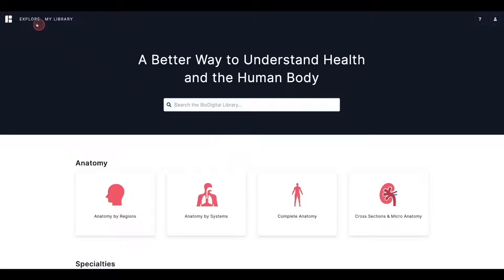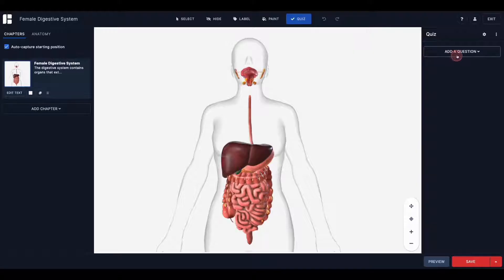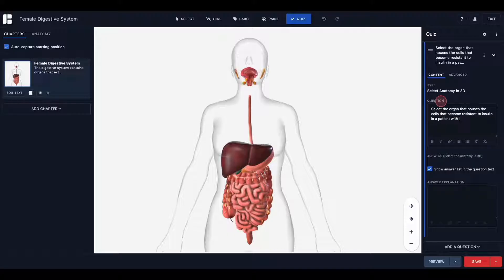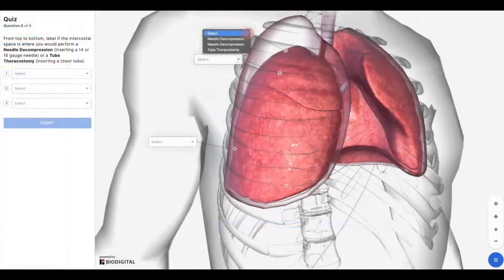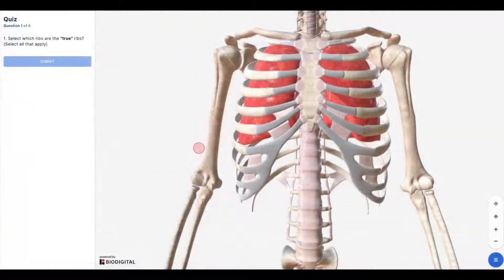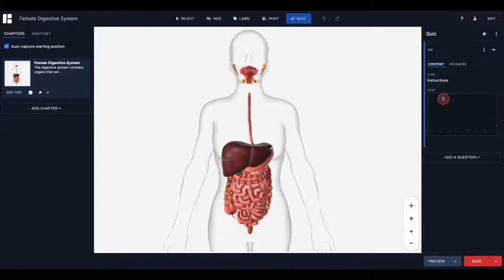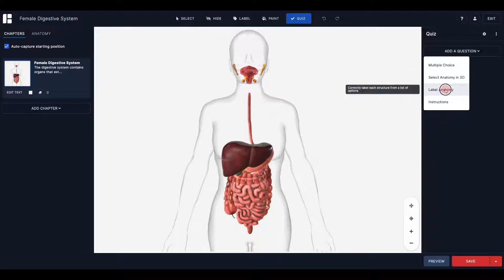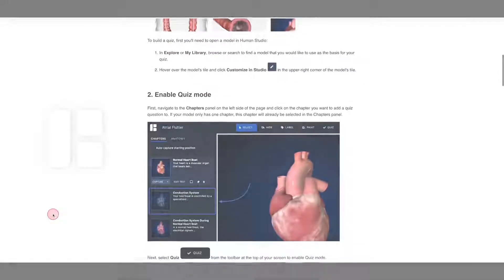Introducing the Quiz Builder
The Quiz Builder is a new authoring tool in Human Studio that enables you to create interactive, virtual quizzes using 3D models from our Human Library or models you’ve already saved to My Library. These quizzes can then be embedded into your LMS, website, or application and used in learning activities, knowledge checks, and even graded assessments. You can even teach and quiz using the same 3D model.

BioDigital, Inc is not a health care provider and we do not provide medical advice. You should not rely on the information provided on our sites or services as a substitute, nor does it replace professional medical advice, diagnosis, or treatment. The services are not intended to be used by consumers or clinicians in making treatment decisions. You are encouraged to seek professional medical diagnosis and treatment for any medical condition and to discuss information from the sites and services with your healthcare provider. Nothing stated or posted by BioDigital is intended to be, and must not be taken to be, the practice of medicine, the provision of medical care, or a tool relied on by patients or clinicians. If you rely on any of the information provided by BioDigital, you do so solely at your own risk.